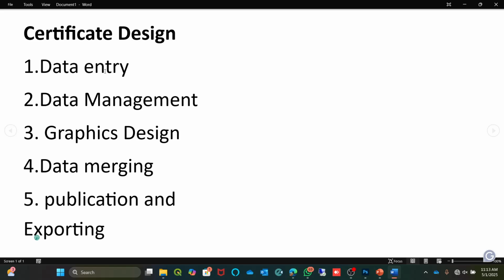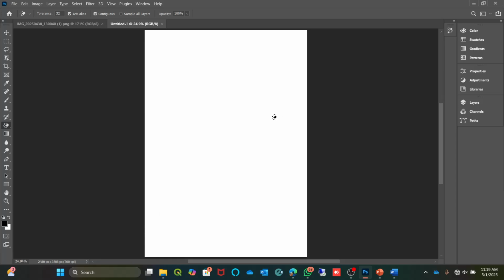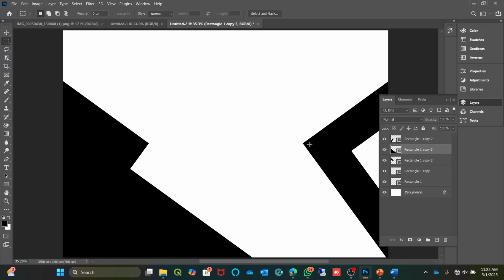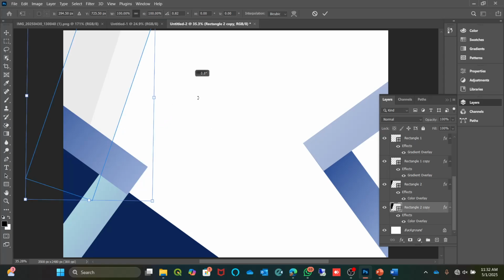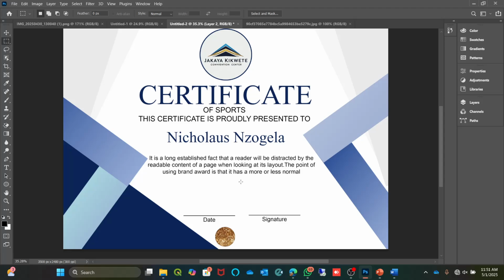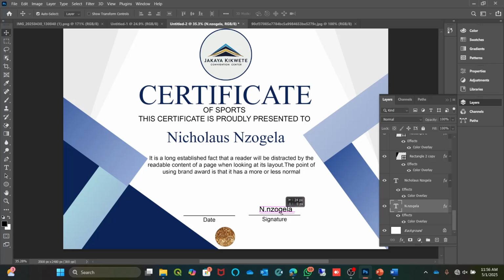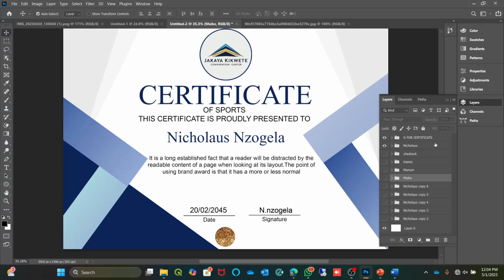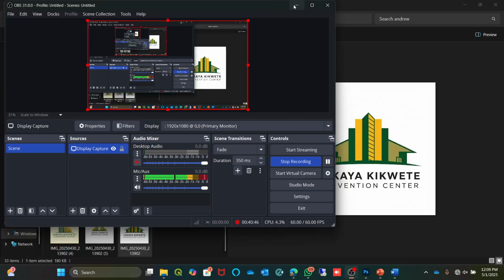Tutorial number 8 Adobe Photoshop Full Course